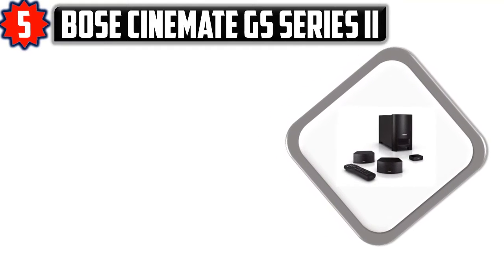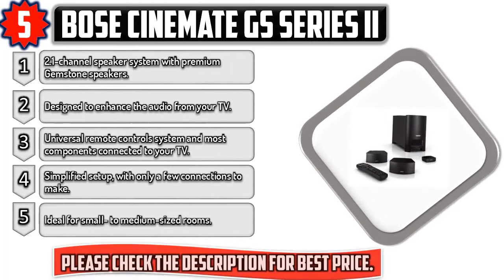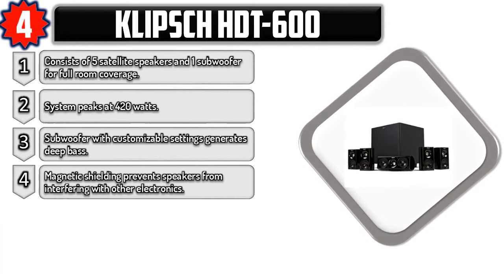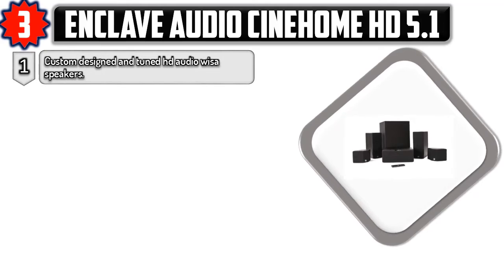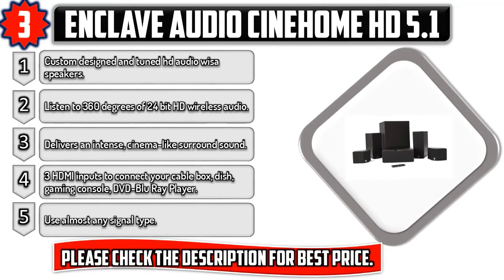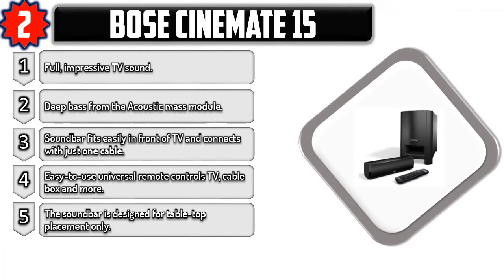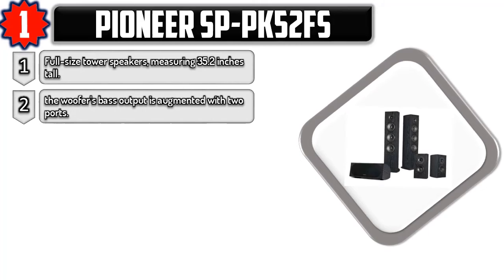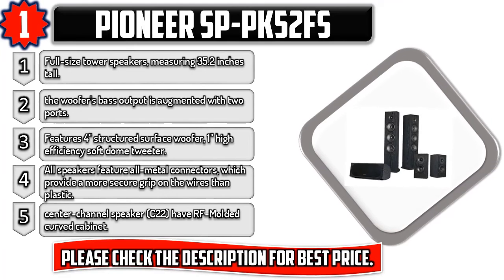✔️ Best Home Theater System | Top 5 Home Theater System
◼️ 5. Bose CineMate GS Series II (Paid Link)

◼️ 4. Klipsch HDT-600 (Paid Link)

◼️ 3. Enclave Audio CineHome HD 5.1 (Paid Link)

◼️ 2. Bose CineMate 15 (Paid Link)

◼️ 1. Pioneer SP-PK52FS (Paid Link)

In this video, we reviewed the 5 Best Home Theater System for this year. I made this list based on my personal opinion and i tried to list them based on their price, quality, durability and more.

We receive a small amount of commission when you buy one of these products from the links which keeps us running and making such awesome videos for you. We thank you for your continued support and hope this will carry through the future.